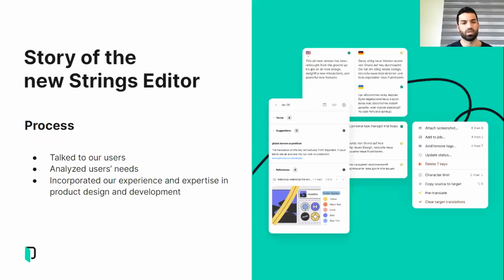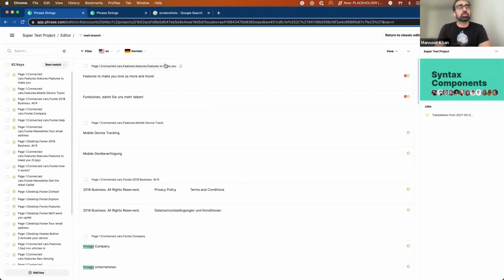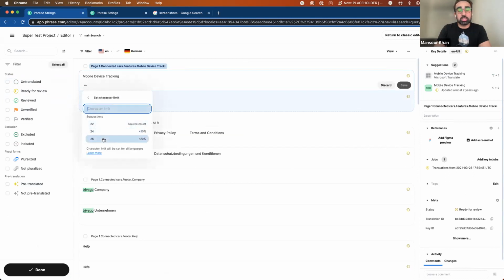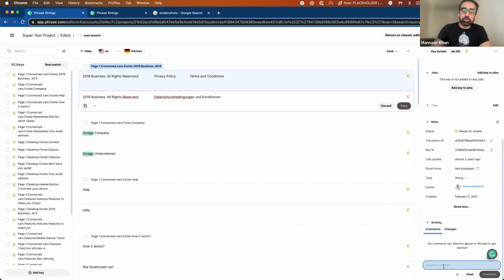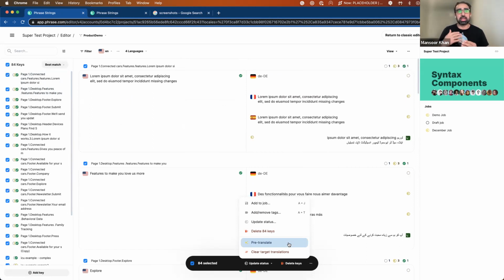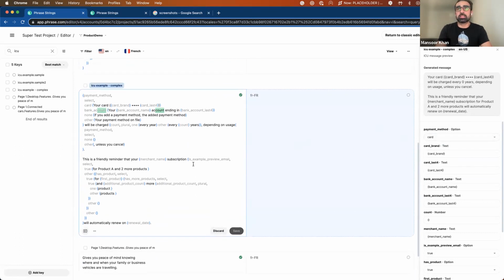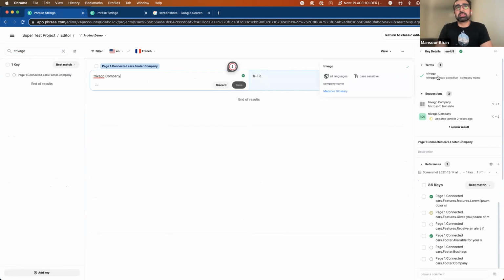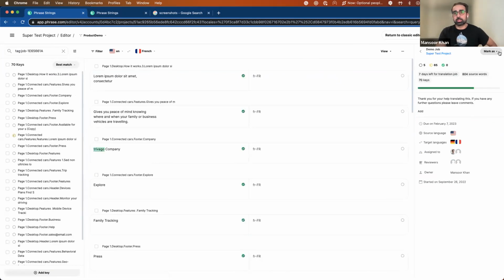Meet the All-new Strings Editor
We are excited to launch our all-new Strings Editor, truly the best of its kind as a strings translation editor. It offers a more intuitive interface, makes batch actions easier, and boosts translation productivity. Join us to meet the new strings editor, and learn how to use it to boost your productivity and performance.

We cover:
- Why the new strings editor is better
- What new capabilities it offers
- A demo of all the features in the editor